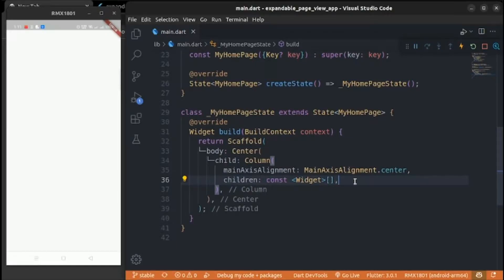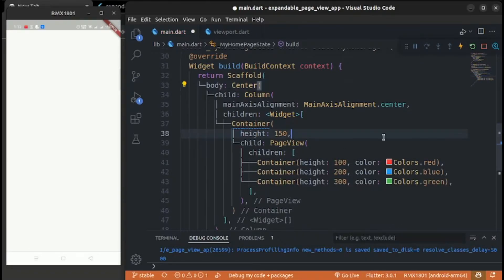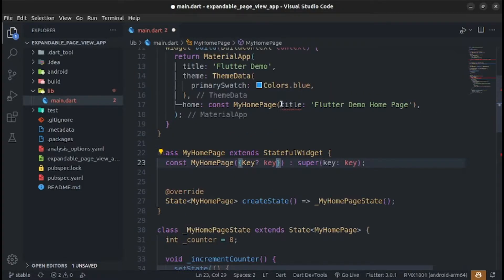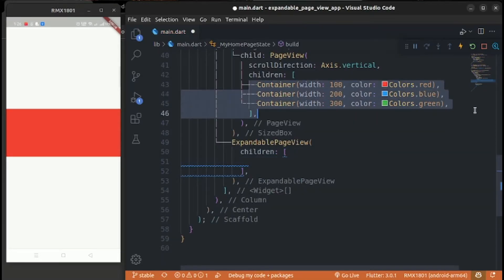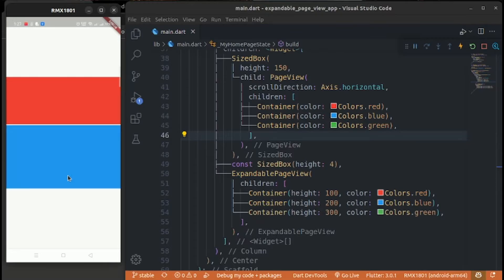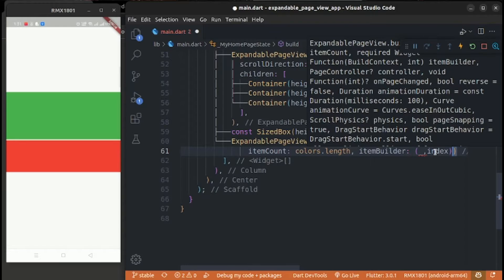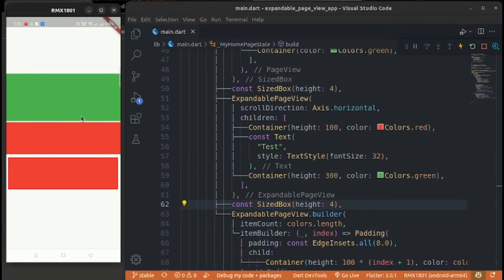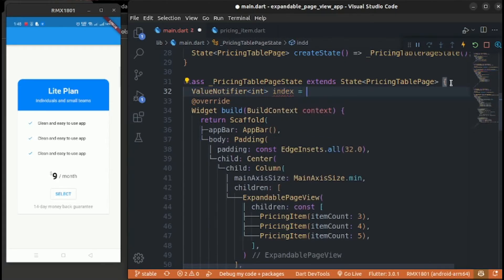Create Better Page View in Flutter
In this video you will learn how to create better page view in flutter, flutter in built page view has fixed constraints or fixed sizes issues, we will solve this issue and I will show you how to use better page view, leave a like and subscribe for more videos!, thank you.

Topics covered
• Page View
• Expandable Page View
• Widgets lay outing

About Flutter
Flutter is the Mobile SDK for cross platform, high performance with beautiful architecture for Android, IOS, Web and Desktop created by Google